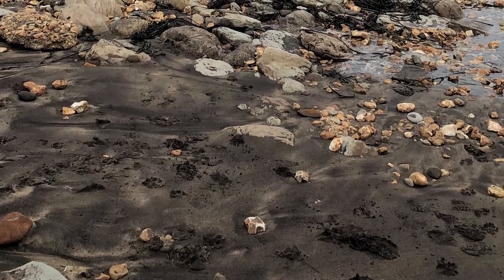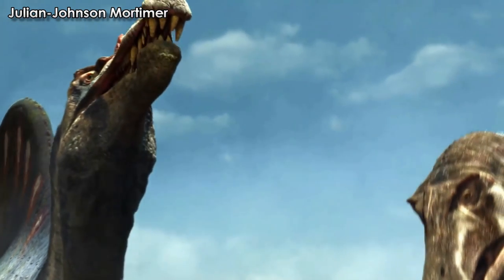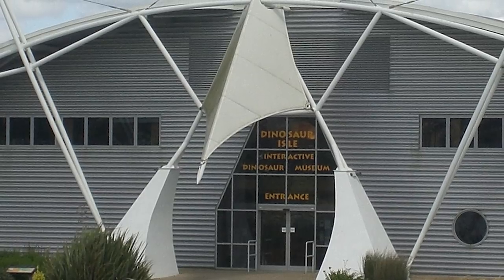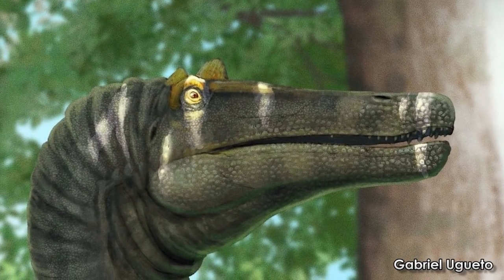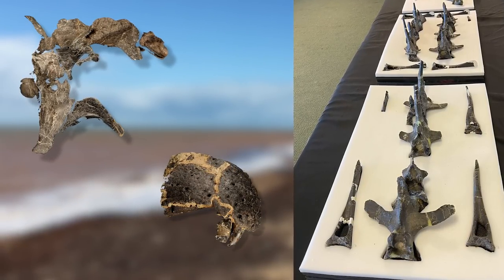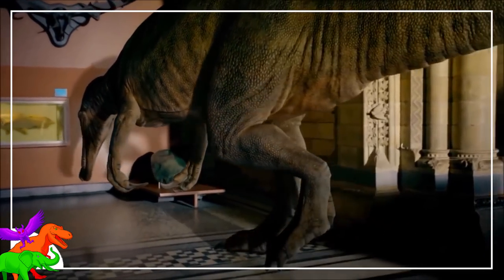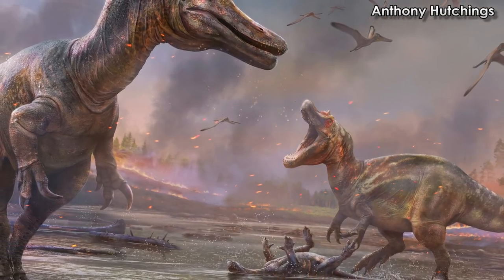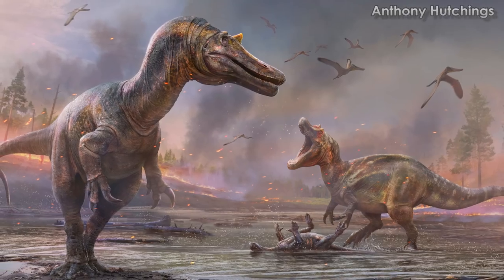TWO NEW Spinosaurs from UK – Crocodile-Faced Hell Herons Ceratosuchops & Riparovenator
Two new spinosaurs have been published from the Isle of Wight. They were huge, potentially past 9 meters, and roamed the area about 125 million years ago. They’ve been dubbed hell-herons.